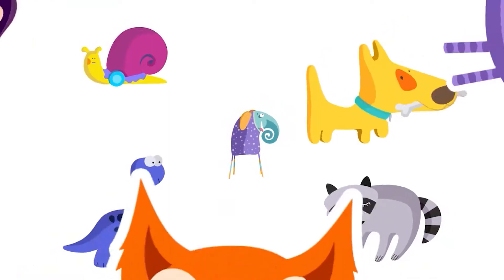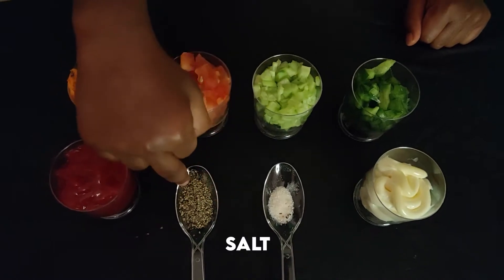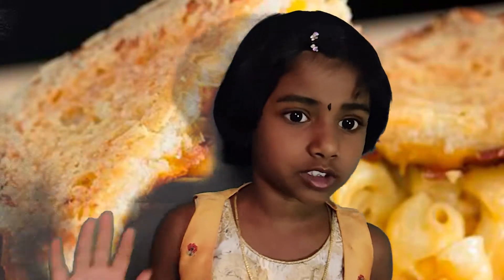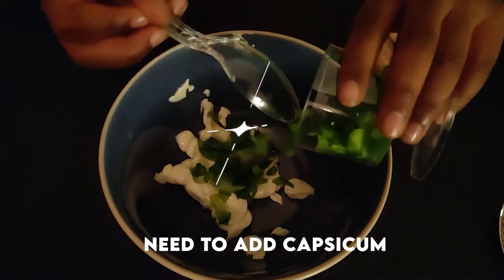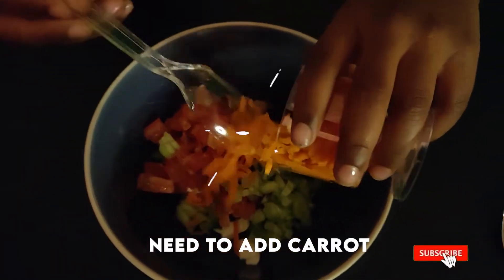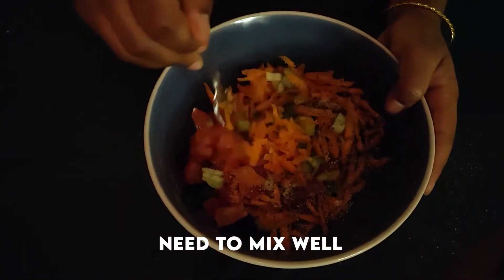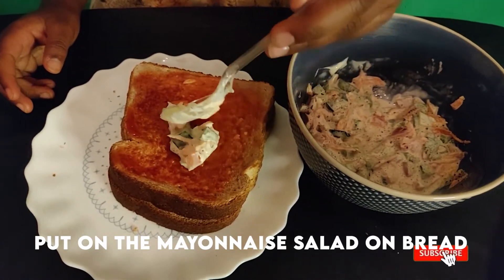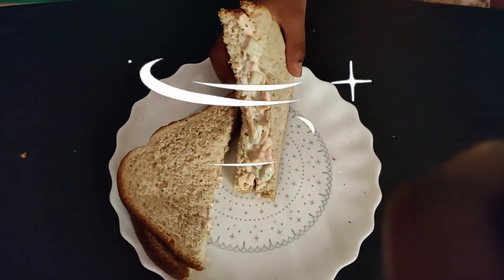| How to do TETRA Sandwich ? |Colourful Healthy Instant Recipes || Fireless Cooking Series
Greetings and welcome to Sahana Saralgal!

Are you ready to taste Tetra Sandwich!!

Carrot - Grated
Cucumber - Grated
Tomato - Chopped
Capsicum - Chopped
Ketchup - As needed
Brown Bread - 2 Slices

1. Mix all the above ingredients in a bowl.
2. Spread the ketchup on the bread.
3.Top up with the mixed salad.
4.Close it with the other slice.

Yummm TETRA Sandwich is ready !! :)